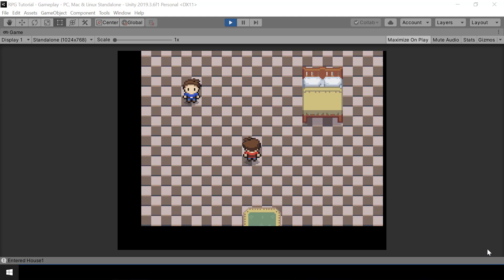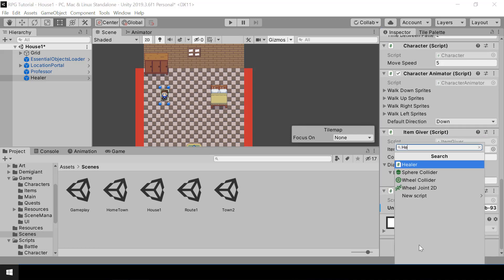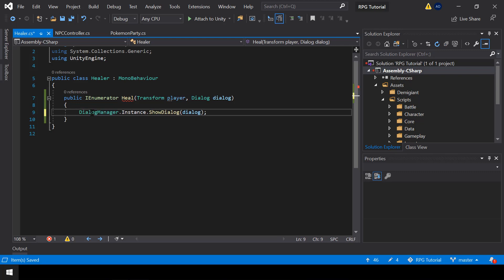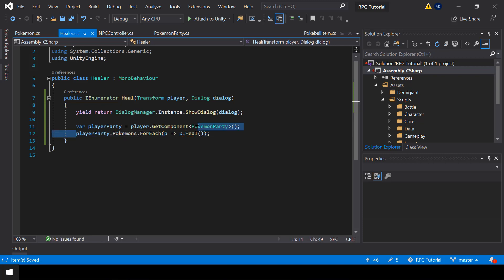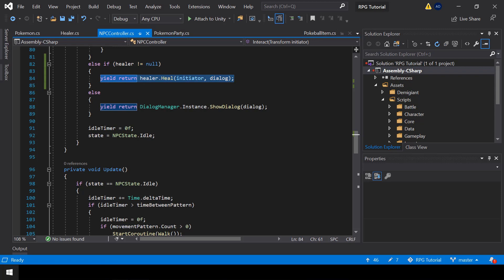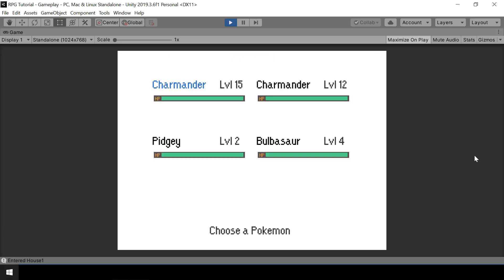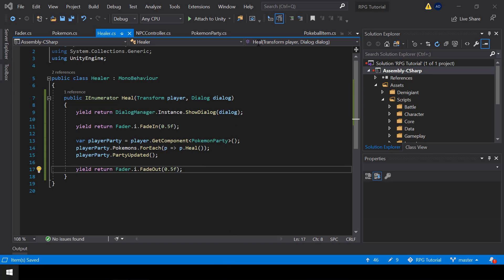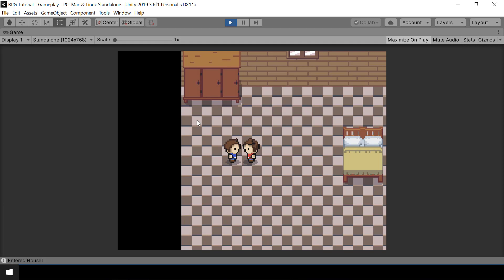Make A Game Like Pokemon in Unity | #77 - Healing Pokemon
This is Part 77 of Make a Game Like Pokemon Series in Unity. In this video, we'll implement NPCs that can heal pokemon in the player's party.

0:00 - Demo
1:04 - Implement Healing
10:02 - Fade in and out effect when healing
12:04 - Fixing issue with HP when loading the game
13:36 - Testing Fade in and out effect